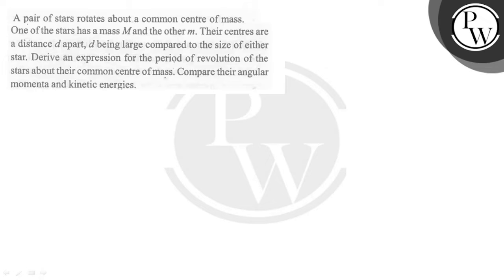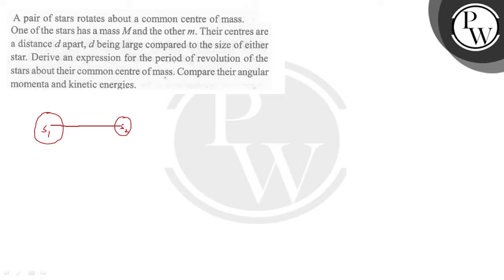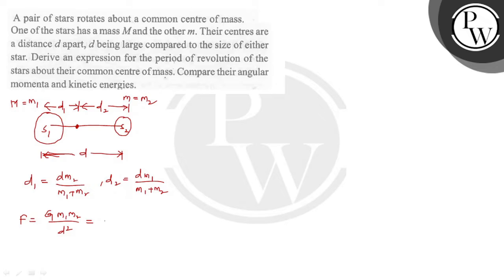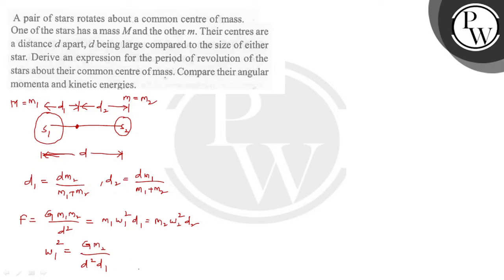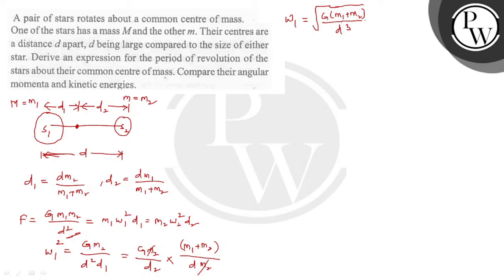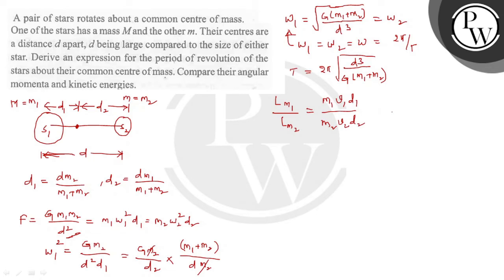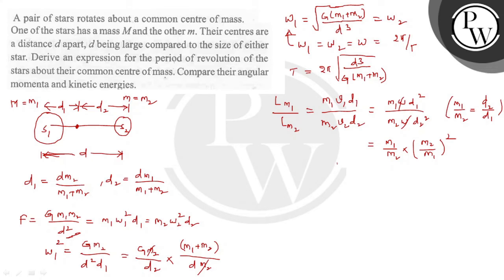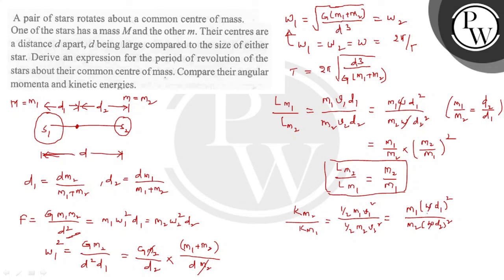A pair of stars rotates about a common centre of mass. \( \mathrm{P} \) One of the stars has a m...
A pair of stars rotates about a common centre of mass.
\( \mathrm{P} \) One of the stars has a mass \( M \) and the other \( m \). Their centres are a distance \( d \) apart, \( d \) being large compared to the size of either
W star. Derive an expression for the period of revolution of the stars about their common centre of mass. Compare their angular momenta and kinetic energies.